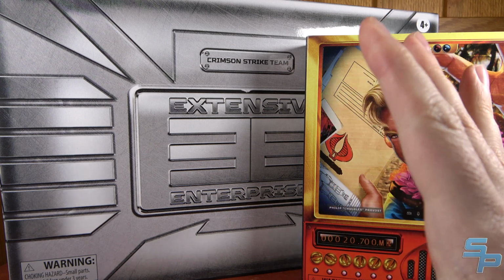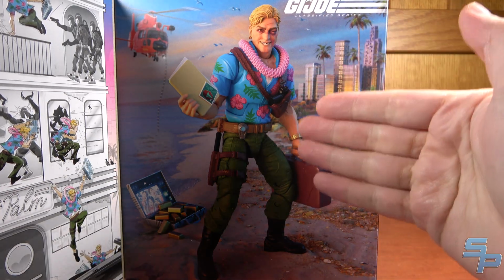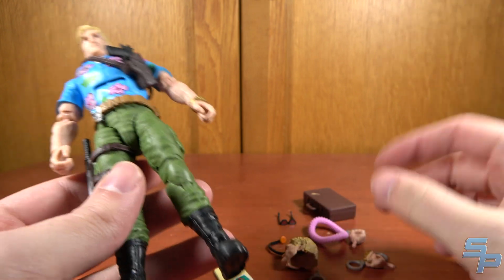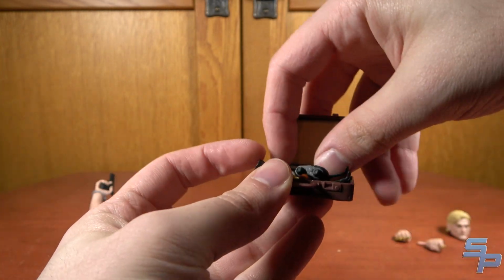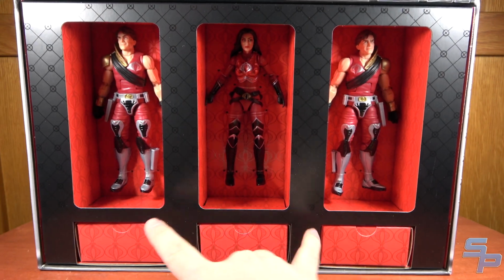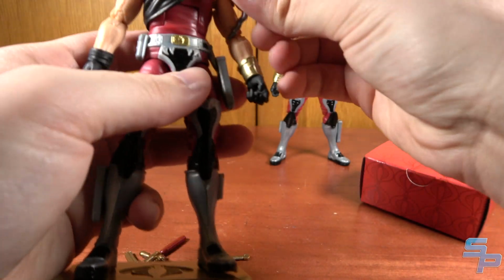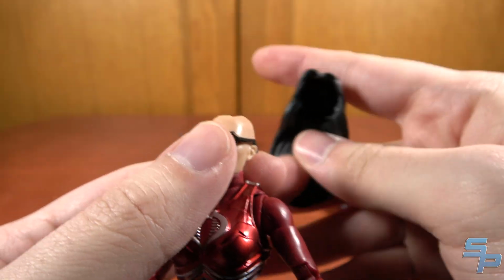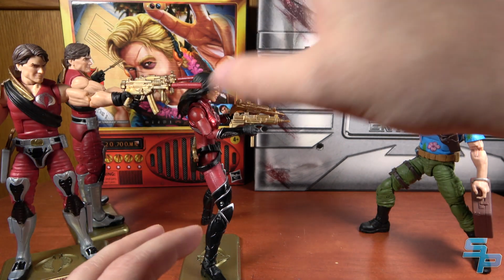GI Joe Classified Series Unboxing: A Story On Packaging: Chuckles & Crimson Strike Team [Soundout12]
Chapters:
00:00 - Intro/Other Packaging Stories
01:52 - The Chuckles Story
14:53 - The Crimson Strike Team Story
30:34 - Outro

Audio from "Power Rangers" not owned by Soundout Productions and used for demonstration purposes.

Audio from "GI Joe" not owned by Soundout Productions and used for demonstration purposes.